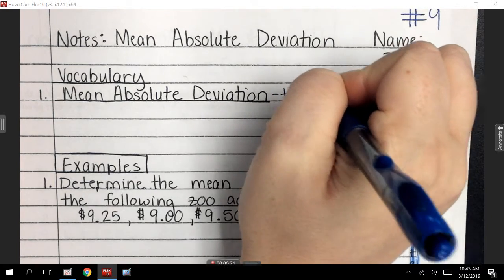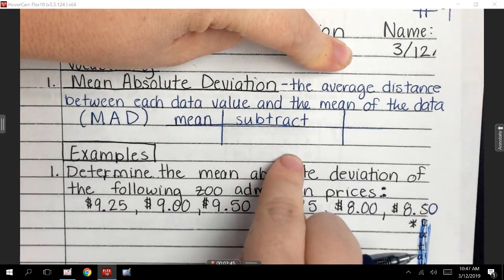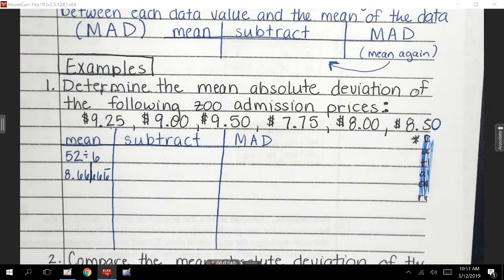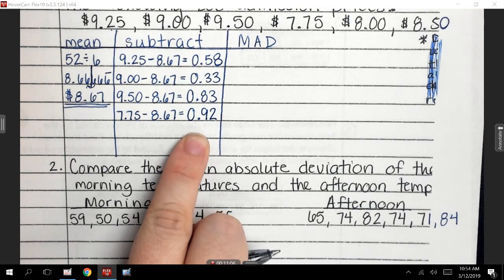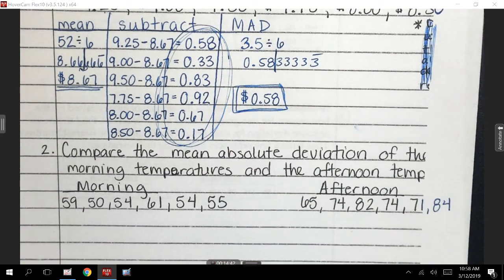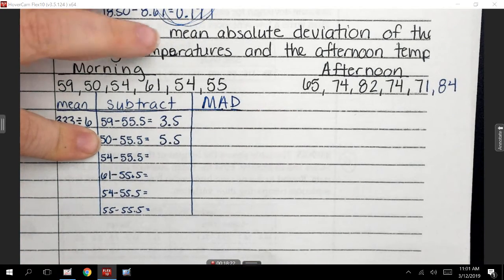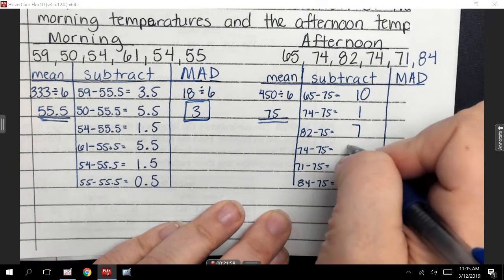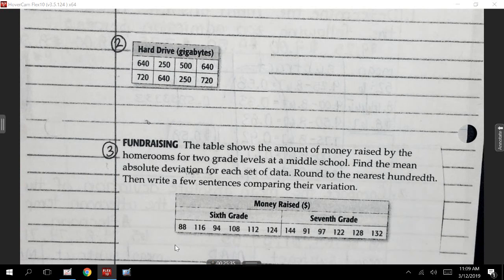March 12, 2019 Mean Absolute Deviation